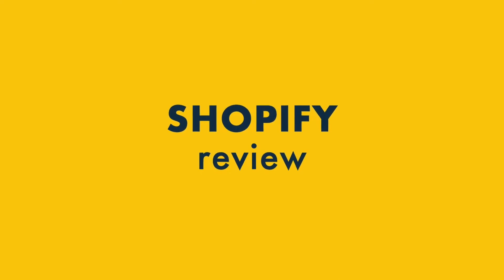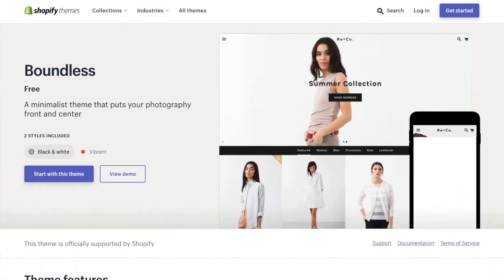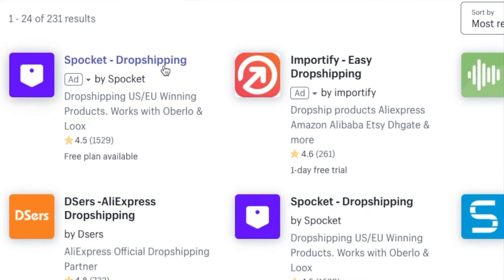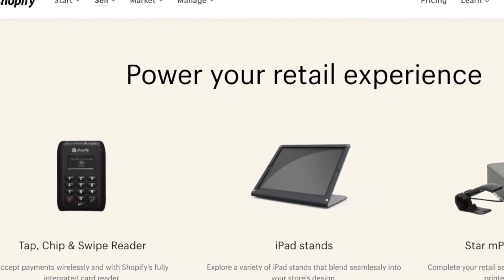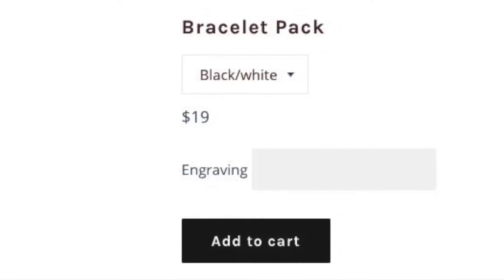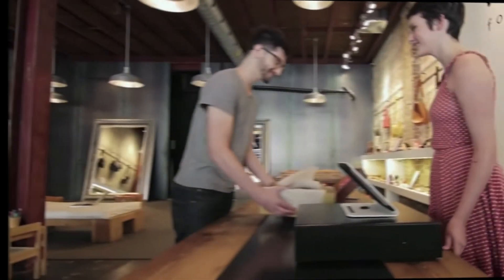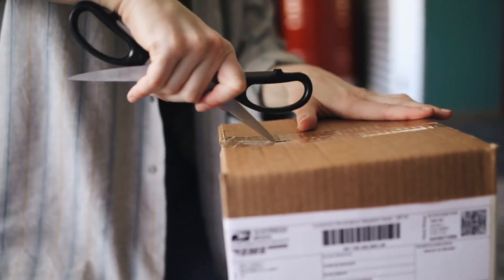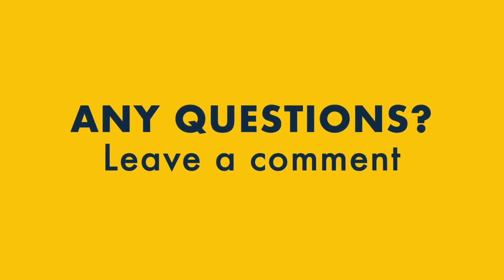Shopify Review — All the Key Pros and Cons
In this Shopify review, I'll show you the 7 key reasons why you might want to use it — and 7 bad things that might make you look elsewhere. Within a few minutes, you'll have a much better understanding of Shopify and a clearer idea of whether it's the right platform for you.

PLEASE NOTE: we've updated this Shopify review. to watch the latest version, or read our full review

🚨 Download our free ecommerce kit (containing top ecommerce tips, free tools and extended trials of key apps)

Here's what you'll learn in this simple but effective guide to Shopify...

First, I'll discuss whether Shopify is easy to use.

Then I'll talk about its templates — how good the free ones are, and a little bit about the premium themes.

I'll explain what dropshipping is and why Shopify is a good choice for it.

I'll talk about nifty features, like automatic tax calculation and built-in email marketing.

But I'll also show you the bad things about Shopify, like the limits it places on product options; why it's hard to add custom fields using it; and some of the hidden costs you might encounter.

Watch to the end of this Shopify video review — and you'll discover all the key pros and cons of the platform. But if you want to learn even more about Shopify, do check out our full review